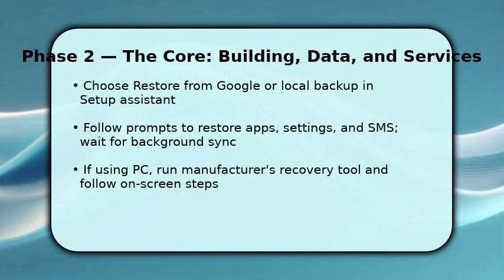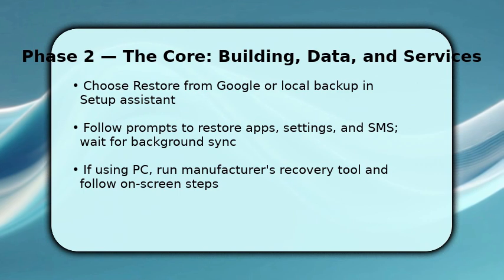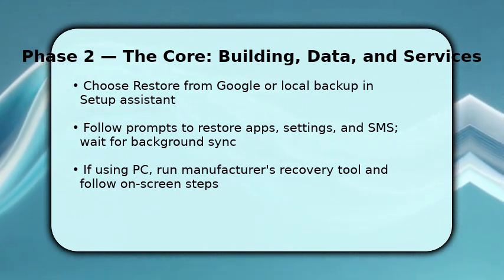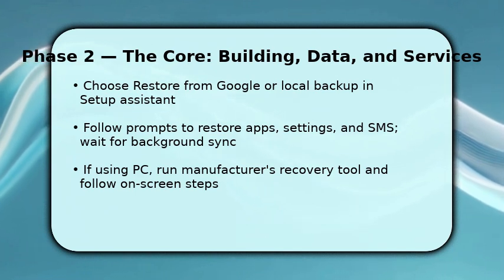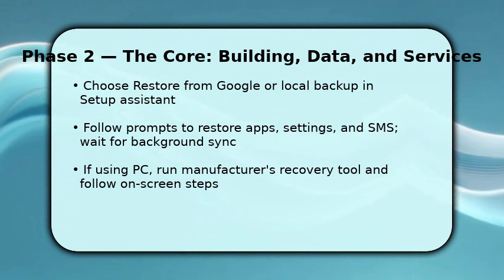How to Restore an Android Phone (updated)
How to Restore an Android Phone (updated) | 🔒 Surfshark VPN Deal — Stay private and secure. $1.99/mo + 3 Months Free ▸

Learn the step-bythy process of restoring your Android phone to factory settings. This video covers essential tips for data backup, removing third-party apps that may cause issues during restore, and guides you through using built-in recovery tools or alternative methods like XDA Developers' custom ROMs.

restore android, factory reset Android phone, data backup before restoring, remove problematic third-party apps for factory reset, using Recovery Mode on an Android device, custom recovery installation guide, Android restore process tutorial